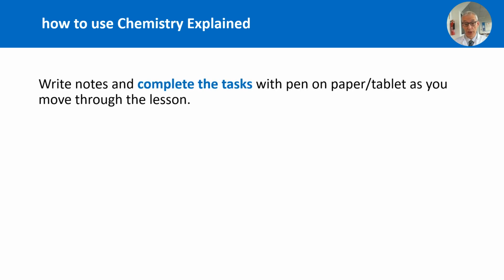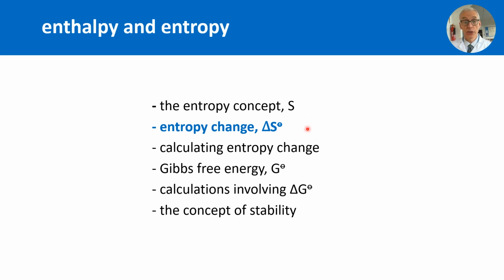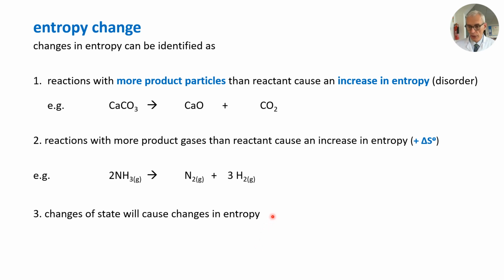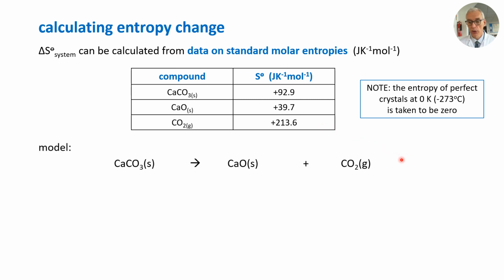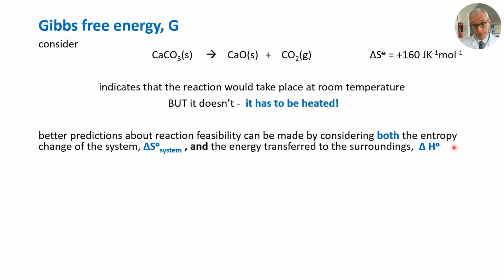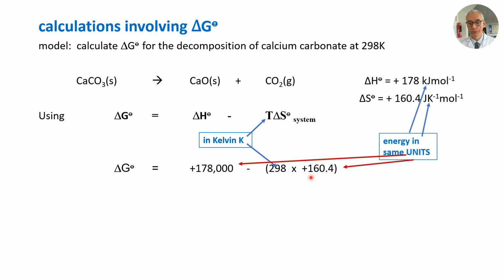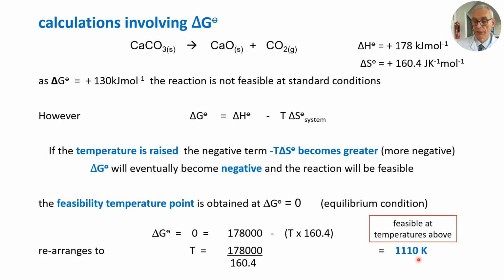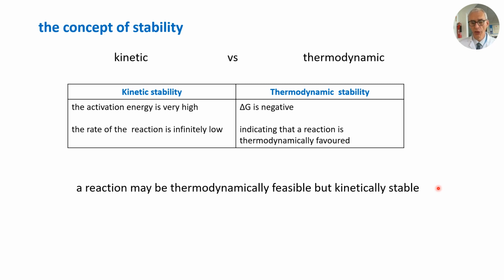enthalpy and entropy | A Level Chemistry OCR A 5.2.2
A-level Chemistry lesson, explaining the ideas of OCR Chemistry A 5.2.2 enthalpy and entropy, simply and clearly. For use as flipped learning, self-study and revision. Successful as differentiated learning in class. Key moments:

00:48- the entropy concept, S
03:54- entropy change
09:26- calculating entropy change
13:39- Gibbs free energy, G
16:48- calculations of change in G
24:31- the concept of stability